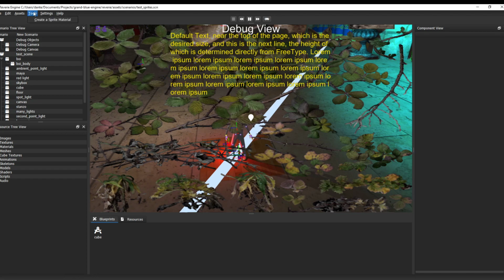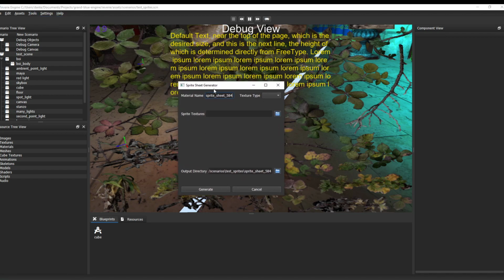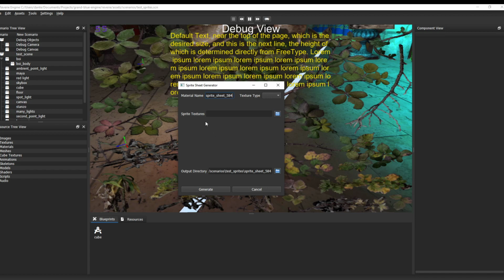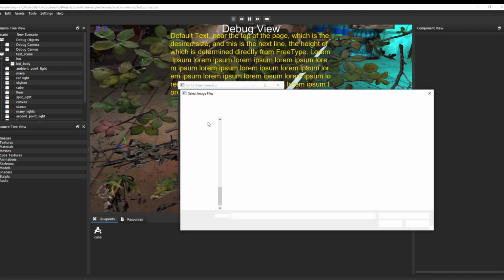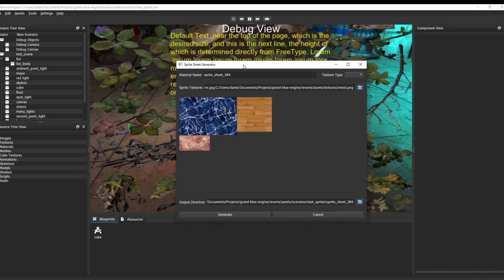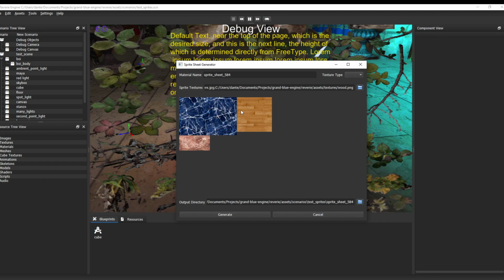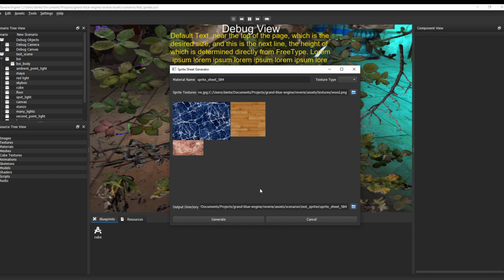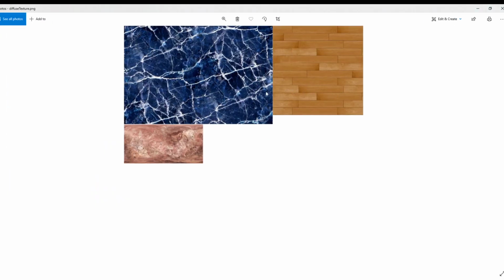Reverie Engine: Sprite Sheet Generation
Hey folks! This week, I created a tool for generating sprite sheets. Hope y'all enjoy~